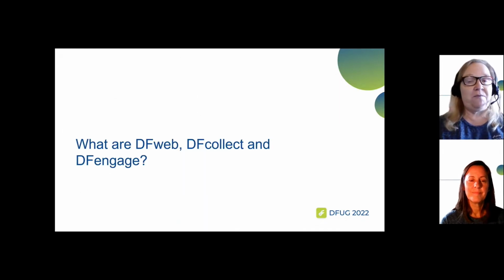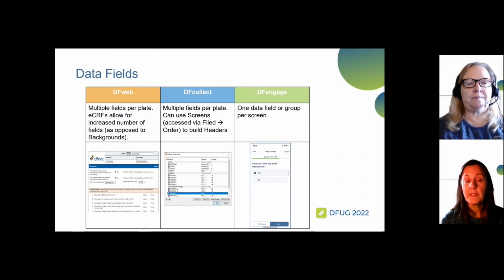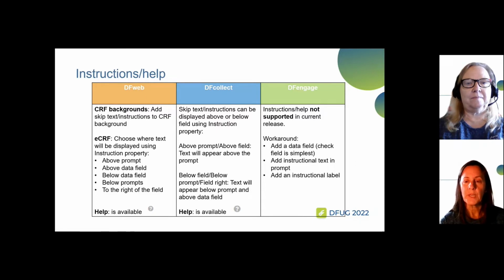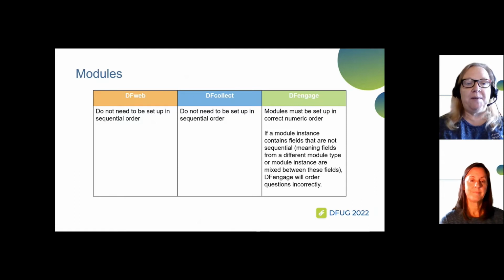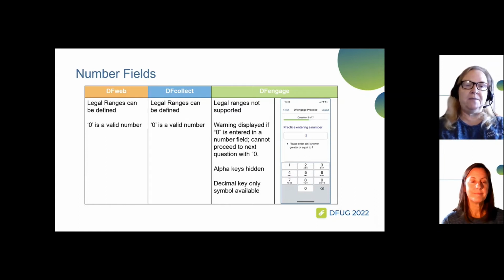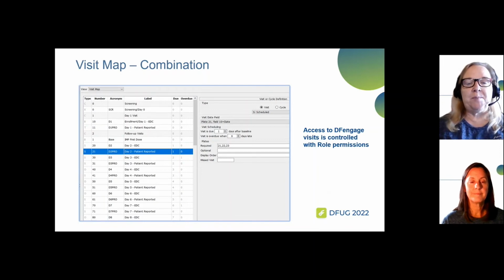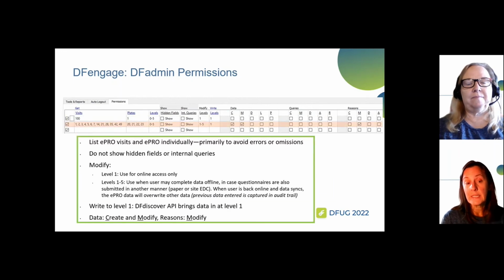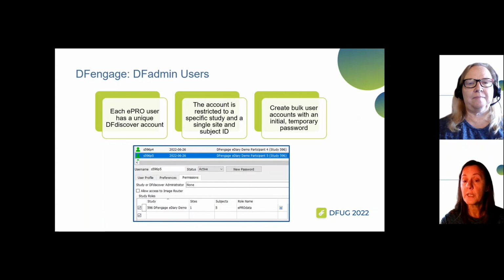DFUG 2022 - DFdiscover Database Setup Considerations for DFweb, DFcollect and DFengage